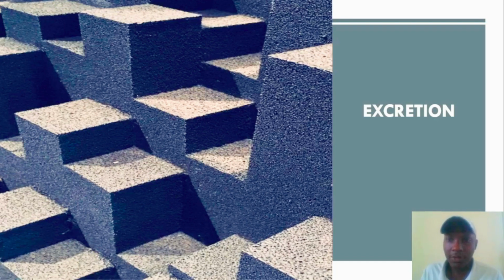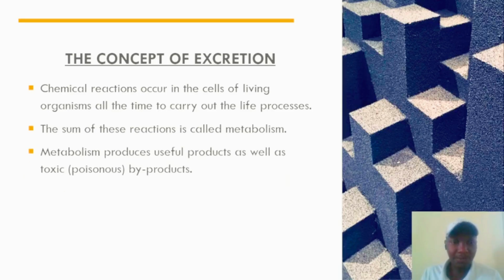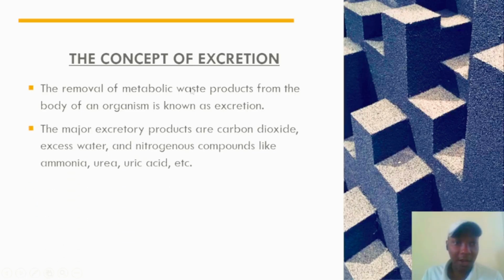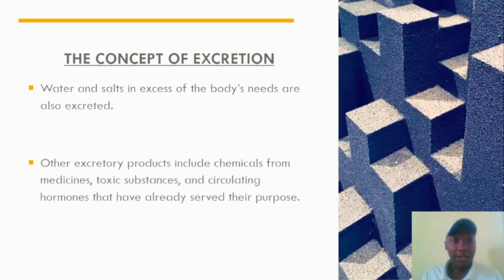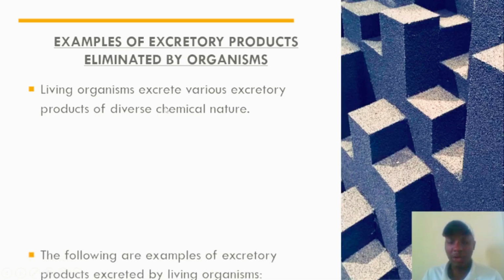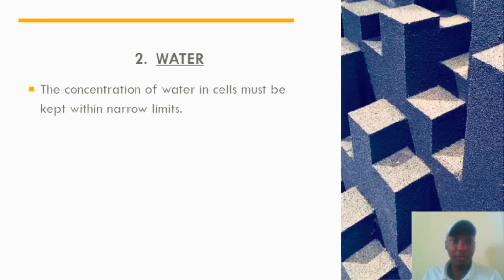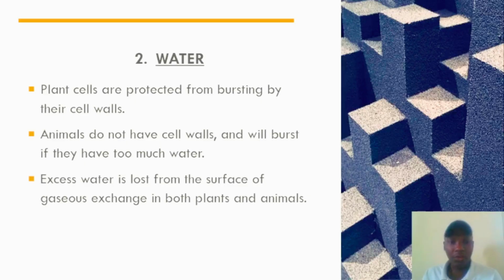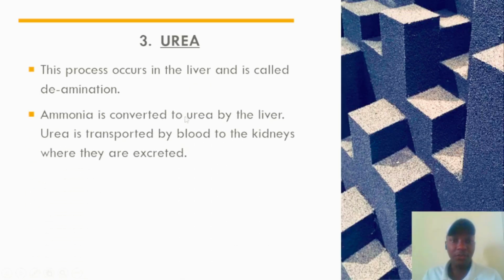What Is Excretion? | The Concept Of Excretion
Welcome to this session where I talk about the meaning of the excretion in living organisms and the various examples of excretory products excreted by organisms.